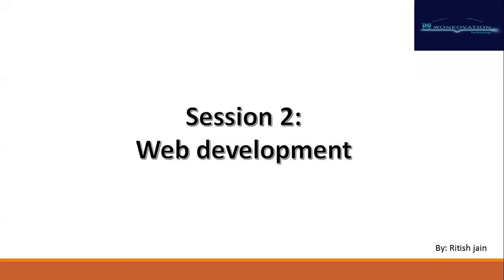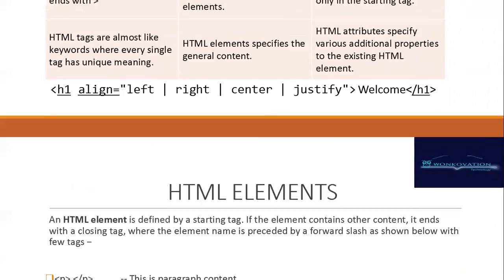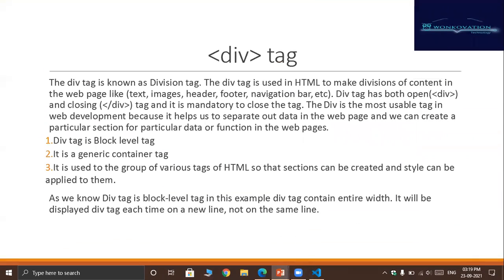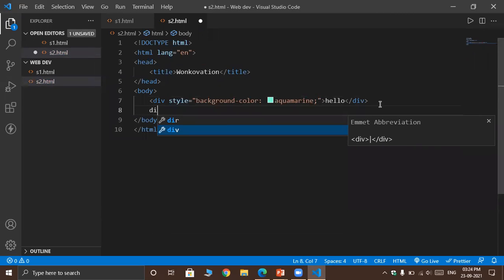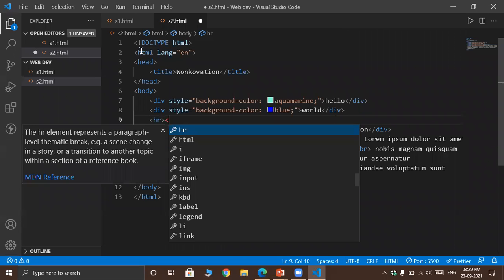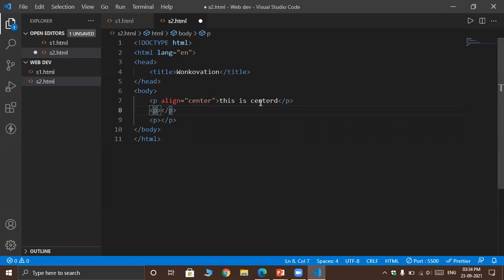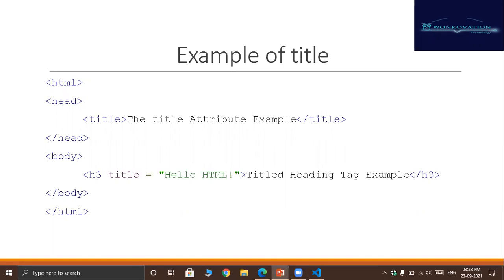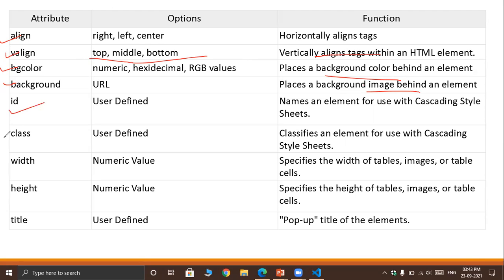web dev 2-Elements and attributes-BY ritish